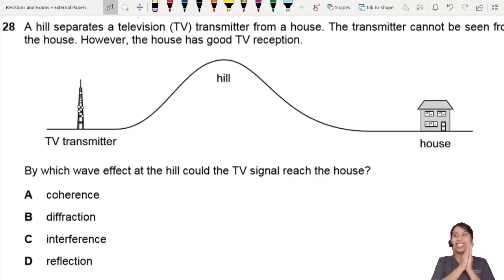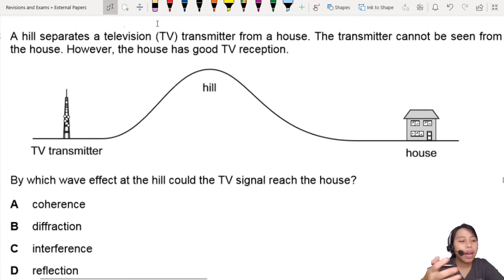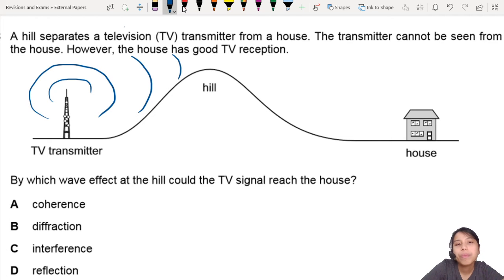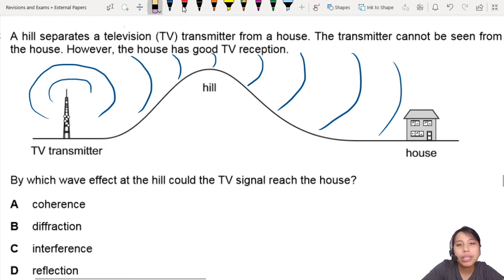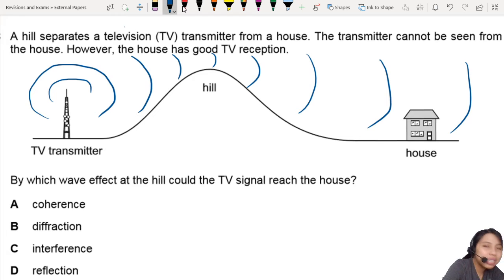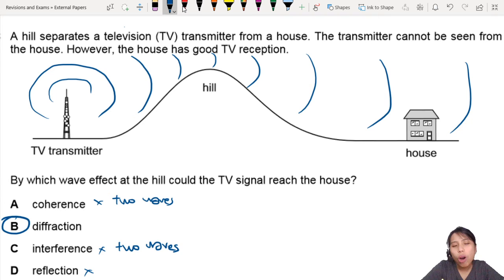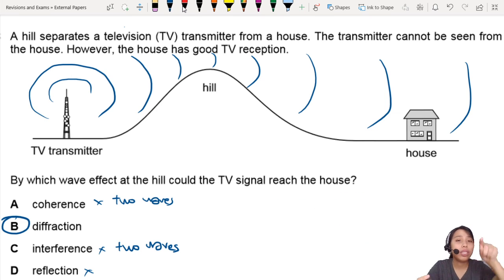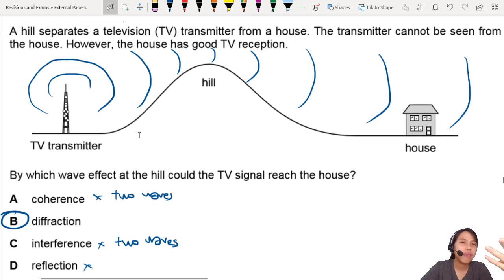MJ20 P12 Q28 TV Signal Wave | May/June 2020 | CAIE A Level 9702 Physics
9702/12/M/J/20: A hill separates a television (TV) transmitter from a house. The transmitter cannot be seen from the house. However, the house has good TV reception. By which wave effect at the hill could the TV signal reach the house?

9702_s20_qp12